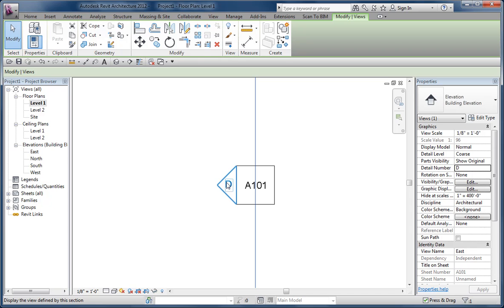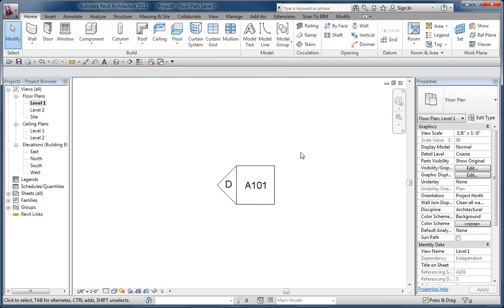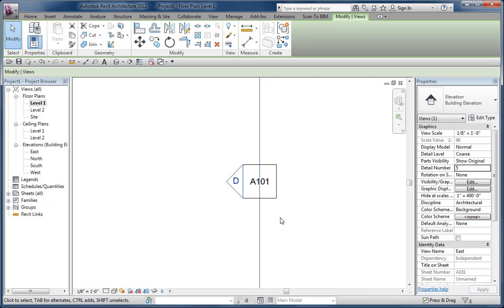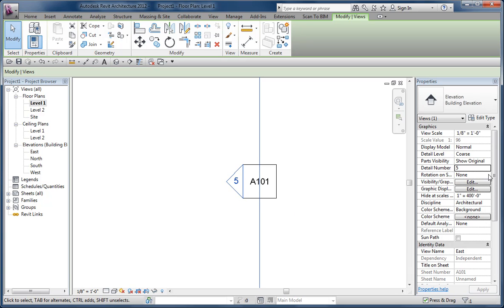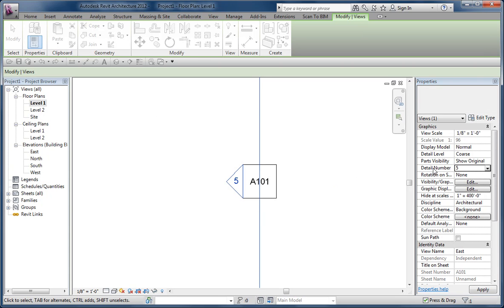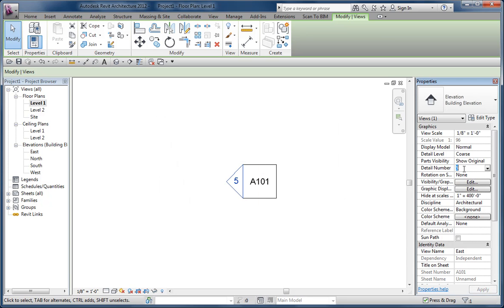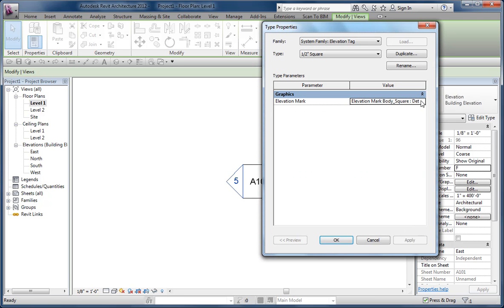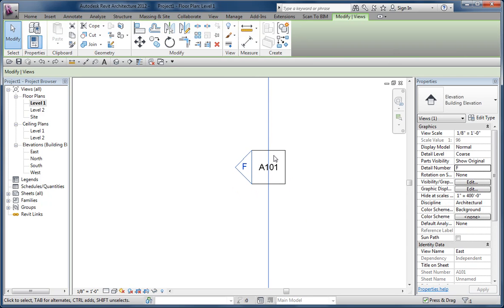Elevation Tag Not Updating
Demos the current issue with elevation tags not automatically updating when changing the detail number parameter